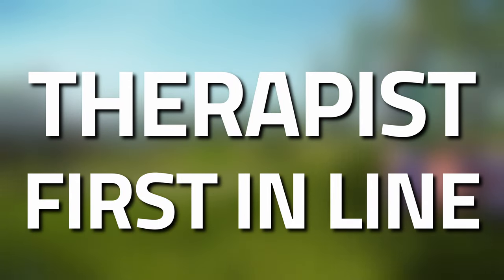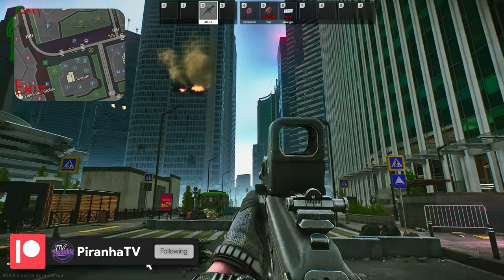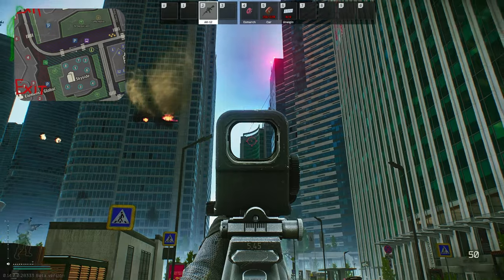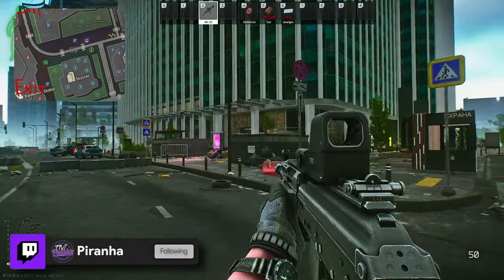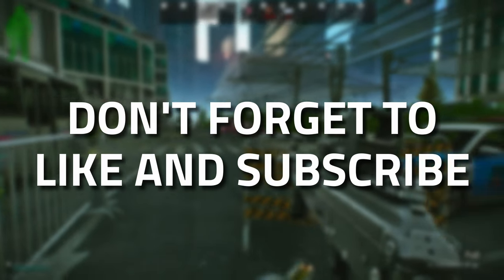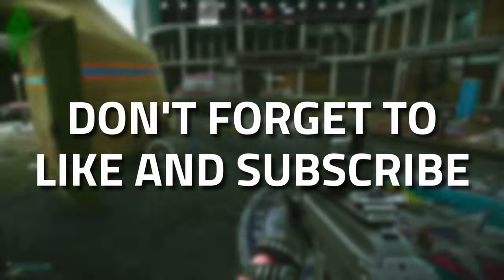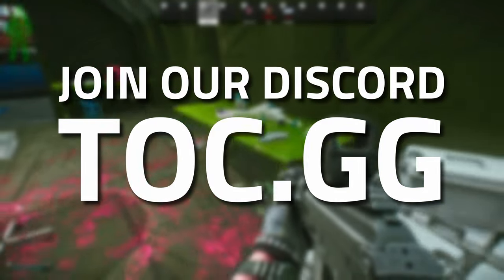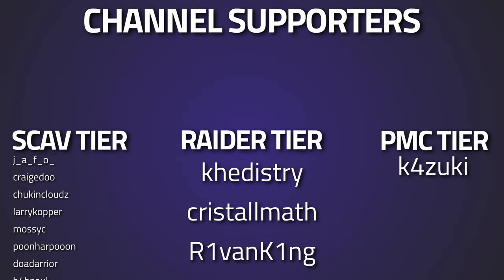First In Line - Therapist Task Guide - Escape From Tarkov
🔵🟣⚫ Task Guide Details:

This is a guide for the Therapist Task, First In Line in Escape From Tarkov

Task Objectives:
*Locate the Emercom station on Ground Zero
*Hand over any medical items x3

Task Rewards:
*+1,200 EXP
*Therapist Rep +0.01
*6,400 Roubles (Without an Intelligence Center)
*6,720 Roubles (With Intelligence Center Level 1)
*7,360 Roubles (With Intelligence Center Level 2)
*1x Factory plan map
*2x Bottle of water (0.6L)

🔵🟣⚫ Stream Schedule:
Streams everyday starting at 8AM GMT

🔵🟣⚫ Video Details:
00:00 - First In Line Info
00:00 - Where To Find The Emercom Station
01:38 - Thanks To Our Supporters